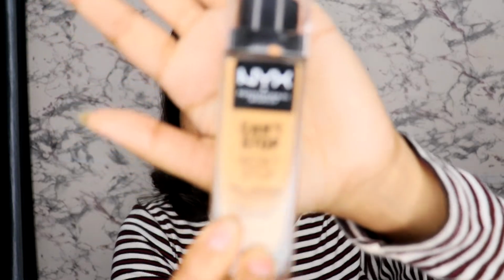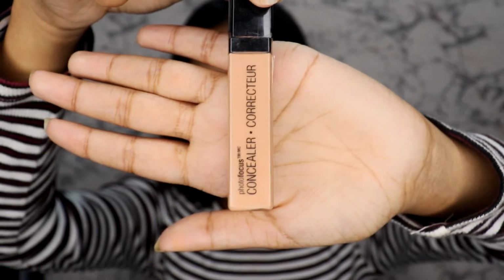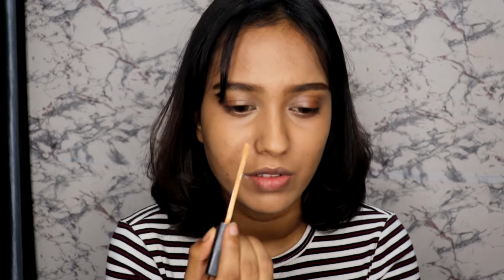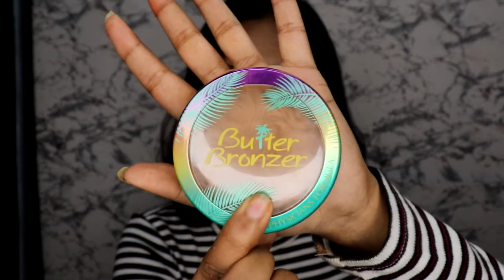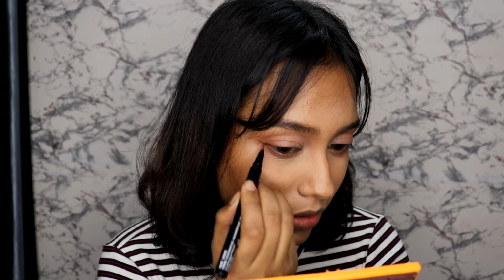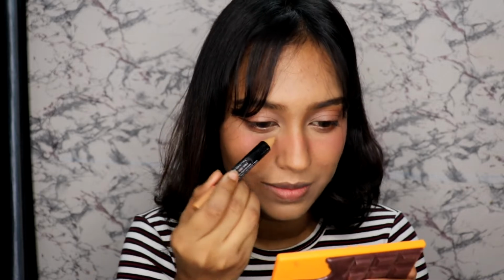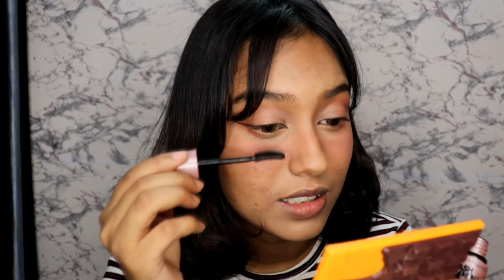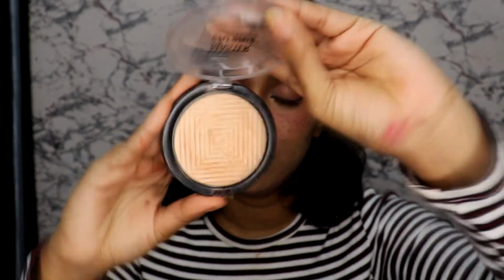TRYING AESTHETIC MAKEUP? || CHATTY GRWM || RITU RAVI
TRYING AESTHETIC MAKEUP || CHATTY GRWM
OPEN FOR GOOD STUFF-
-FOLLOW ME-
AESTHETIC MAKEUP
Today, I am trying out aesthetic makeup?? Welp emphasis on the try.In this video I'm just trying out a makeup trend and talking about random stuff like Kdrama's and Kpop and how I much I lobe it :P (you see what I did there :lobe" huihuihui) .I hope you guys enjoy this video,  and if you do please subscribe, like, comment, and share it with your friend as it would help me out a lot. Let me know if you guys would like to see any other makeup transformation in the future, I'll see you guys in my next video, byeeeee.
-PRODUCTS USED-

*Nyx Can't stop won't stop - Classic Tan

*Maybelline FitMe concealer- 30 Medium

*WetnWild Photofocus concealer- Deep tan

*PhysicianS Formula Murumuru Butter Bronzer- Deep

*I Heart Revolution Dragon's Heart palette

*Etude House : Drawing eyebrow brow pencil

* Nyx Cosmetics Gotcha covered concealer pencil

* Nyx : Lip lingerie- Exotic & Maybelline Lip Gradation - Red 2